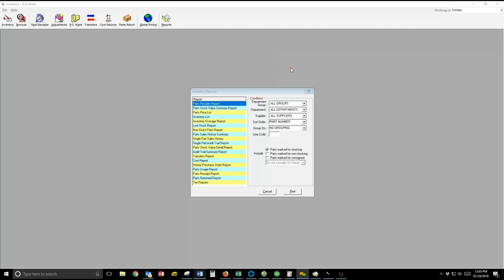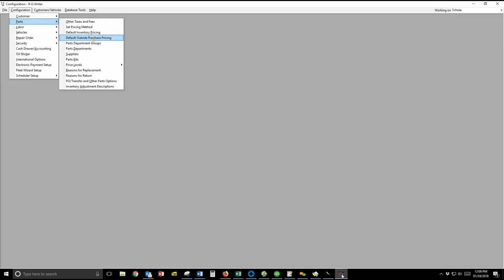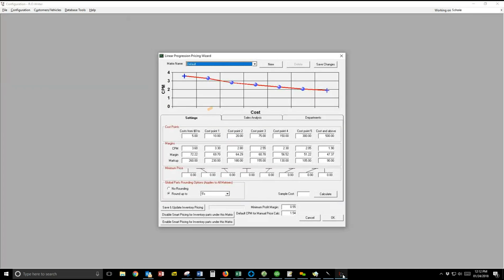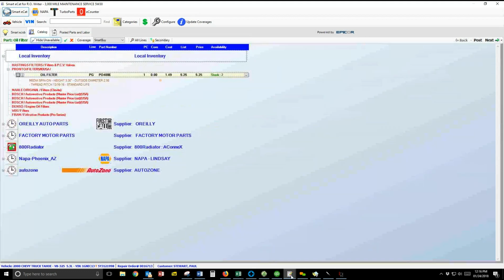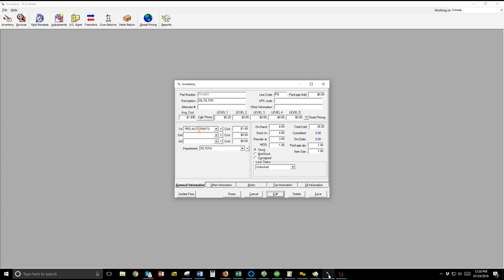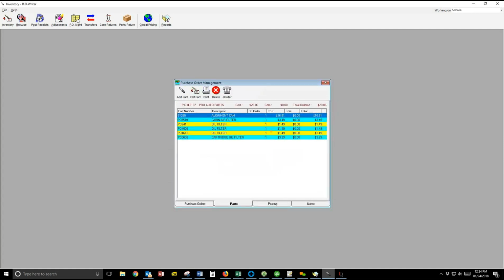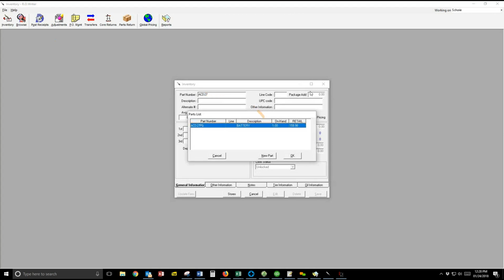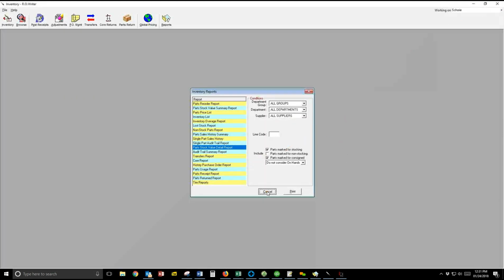R.O. Writer™ Inventory Control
Learn how to use and implement the inventory control module, system setup, detail posting, part and core return, along with reporting, all taught around using "best practice" of inventory module